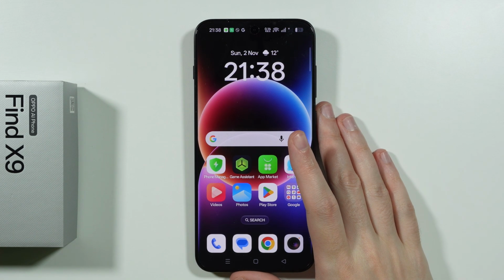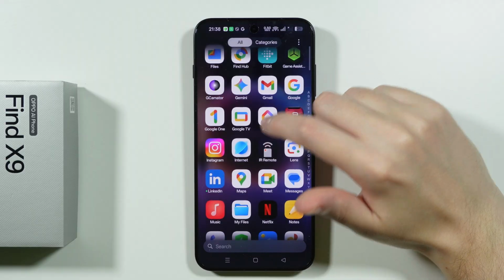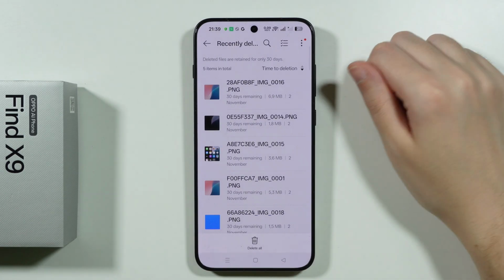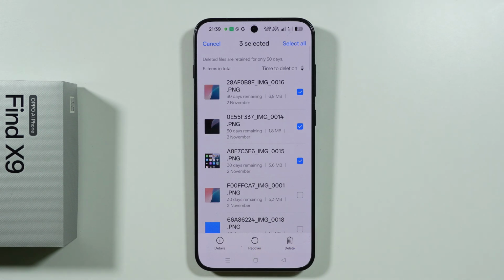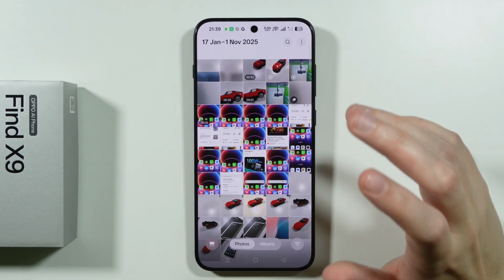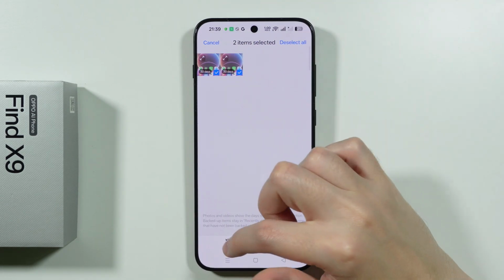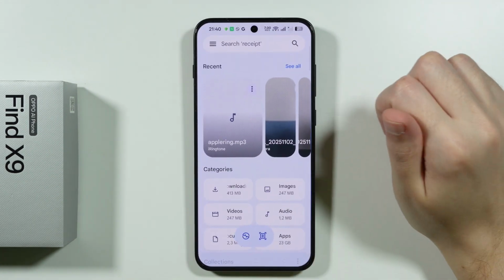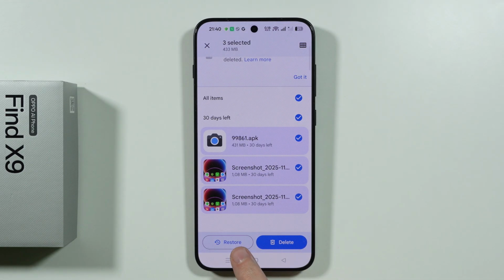OPPO Find X9/X9 Pro: How to Recover Deleted Files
In this video, I'll show you how to recover deleted files on your OPPO Find X9 easily and safely. This method covers restoring accidentally deleted photos, videos, and documents using the phone’s native system tools. Follow these clear, step-by-step instructions to successfully retrieve your lost data quickly and ensure nothing valuable stays in the trash folder.